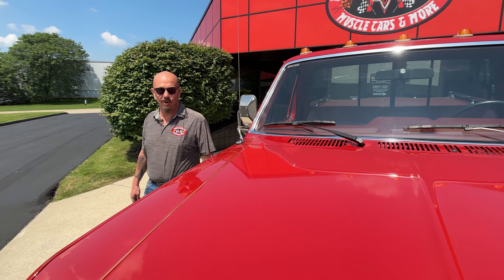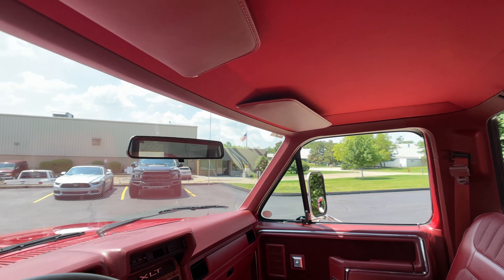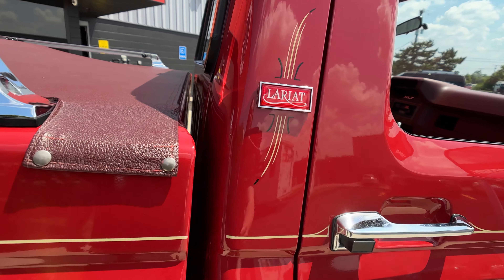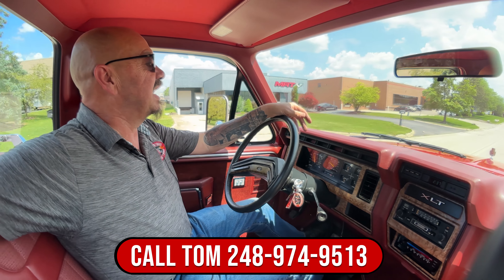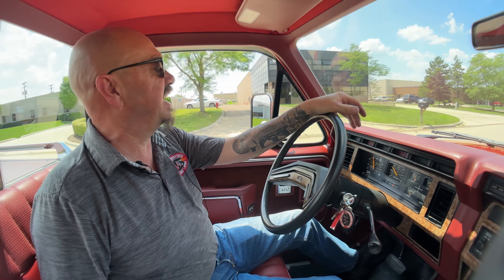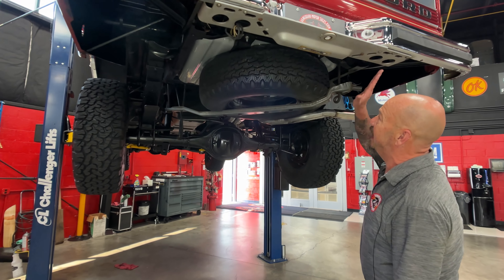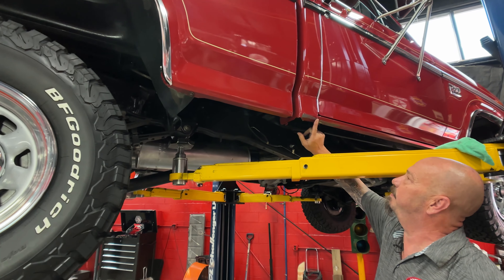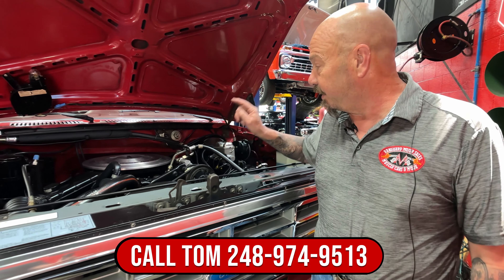1985 Ford F150 XLT Lariat 4X4 For Sale Vanguard Motor Sales #4409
Welcome back guys! Today we are taking this 1985 Ford F150 XLT Lariat 4X4 out for a test drive!

1985 Ford F-150 XLT Lariat 4x4
VIN: 2FTEF14HXFCA34409

Check out this special-ordered 1985 Ford F-150! This F-150 XLT Lariat is one of the first luxury trucks! This truck is in absolutely beautiful condition with less than 26,000 original miles! This F-150 is powered by a 351CI V8 connected to a C6 3-seed automatic! The Lariat Package gives this truck Cab Lights, Bumperettes, Chrome Grille, Stainless Trim, & 15 Off-Road BF Goodrich Tires! This truck also has dual exhaust & a vinyl bed cover!  This F-150 features a column shifter with floor operated 4x4. This fully-loaded F-150 is an amazing example of a timeless truck!

The interior is this truck is where the luxury truly shows! The interior of this truck features a red bench seat with red carpeting. This truck also features a fresh headliner and full door panels. The XLT Lariat model gives this truck a Leather Wrapped Steering Wheel, Wood Trim, Auxiliary Gauges & Tachometer, Power Windows, Power Locks, & AC! This luxury truck has stood the test of time and is ready for its next adventure!

This truck would be the perfect addition to any garage or collection! Let Vanguard Motor Sales park your dream in your driveway!

Thank you for your interest in our new arrival. Please allow 4-6 weeks of time for delivery of this F-150.

Mechanics
- 5.8L 351 V8
- Stock Heads
- Stock Manifolds
- Carbureted
- C6 Transmission
- Original Transfer Case
- Power Steering
- Power Brakes
- Original XLT Lariat Wheels
- 31/10.5/R15 BF Goodrich All Terrain TA Front
-31/10/5/R15 BF Goodrich All Terrain TA Rear

Underside:
- Original Spare
- Original Rear End
- Fresh Dual Exhaust
- Twin Traction Beam Front Suspension
- Black Painted Frame
- Black Painted Floor

Body:
- Original Red Paint
- Pinstriping is Original
- Chrome Grille
- Stainless Trim
- Cab Lights
- Bumperettes
- Tow Mirrors
- Wheel Trim
- Vinyl Bed Cover

Interior:
- Red Interior
- Vinyl Bench Seat
- Wood Trim
- Full Headliner
- Full Door Panels
- Power Locks
- Power Windows
- Original AC
- Full Gauge Package
- Leather Steering Wheel
- Column Shifter
- Floor Operated 4X4